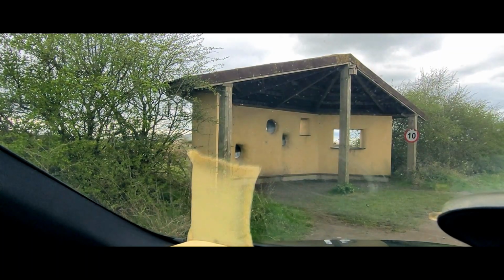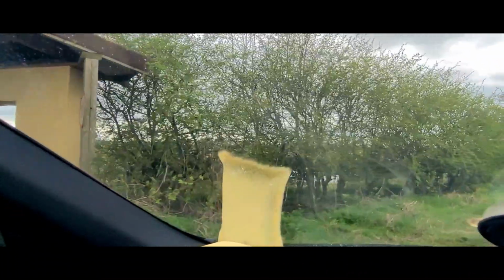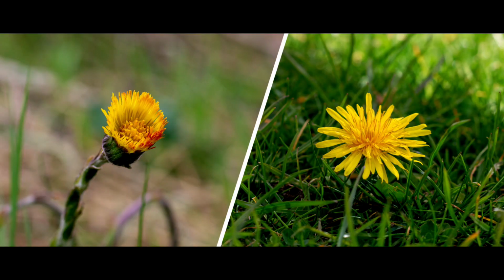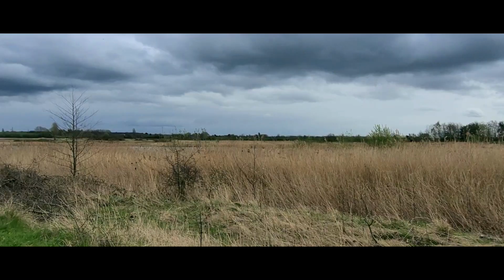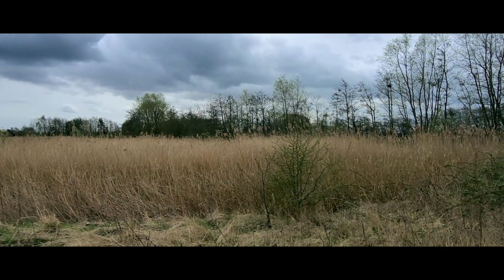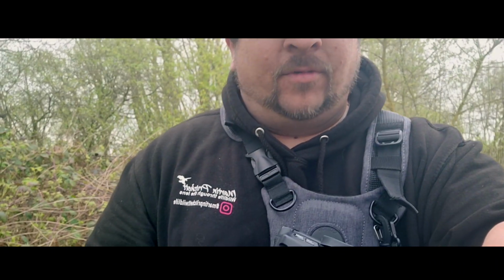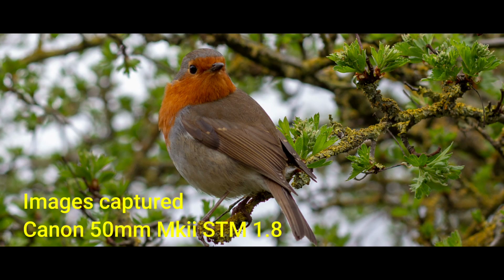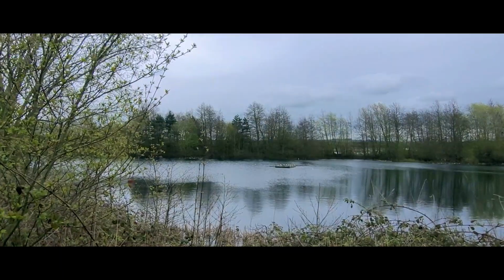Wildlife Photographers journey | One man and his Canon 50mm BACK TO BASICS!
Imagine the scene, you've just been given your first ever camera and it has one lens the 50mm mkii prime by Canon.

You want to instantly go out and take pictures, well in this vlog I do just that!

I like to call this the 50mm challenge. As a wildlife photographer I tend to use long lenses but is their anything really wrong with going... back to basics?

So join me as I stick one of my older cameras in full auto mode, a short 50mm lens and a small wander around part of a local nature reserve to attempt this 50mm challenge.

Images which was taken have had minimal editing done. no sharpening or noise reduction! Just lens correction and hitting auto on levels in lightroom.

Intsa: Cotton_carrier